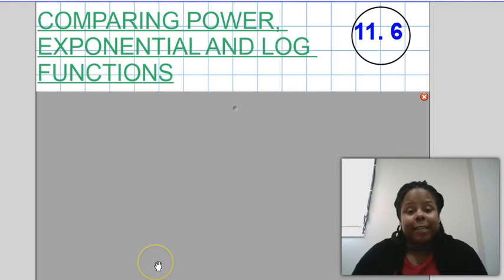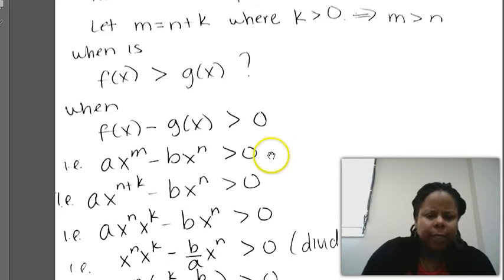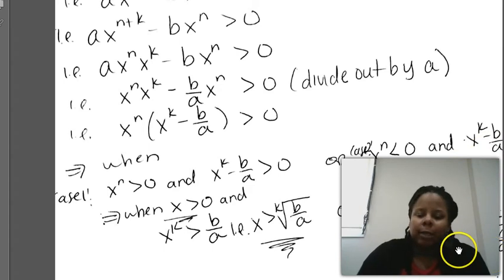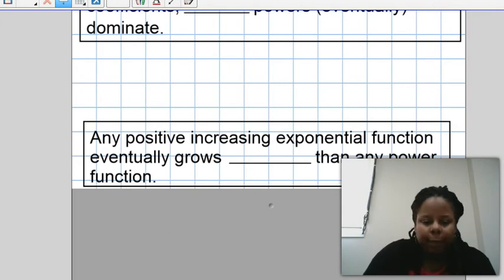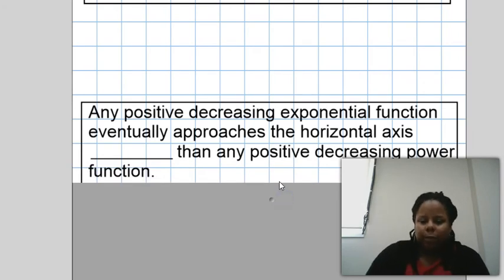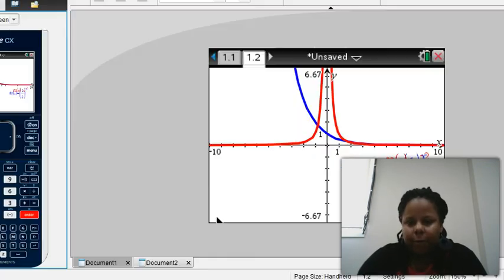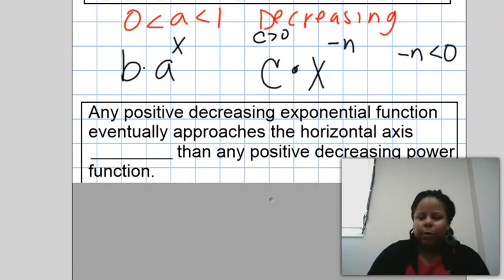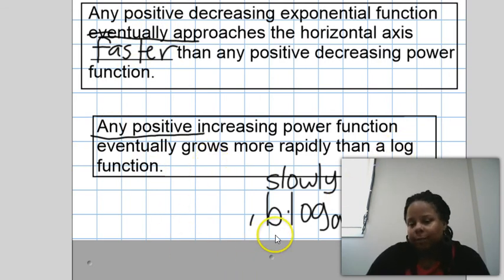Precalculus 11:6 Comparing Functions